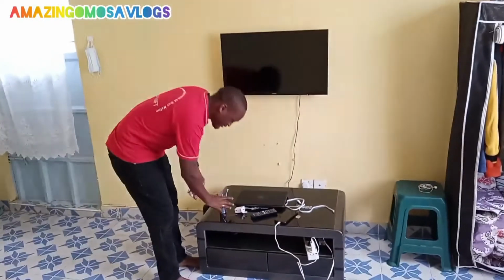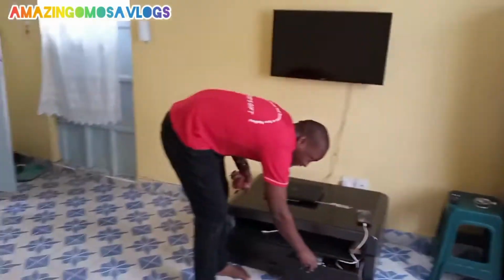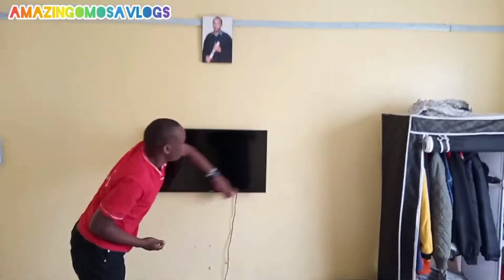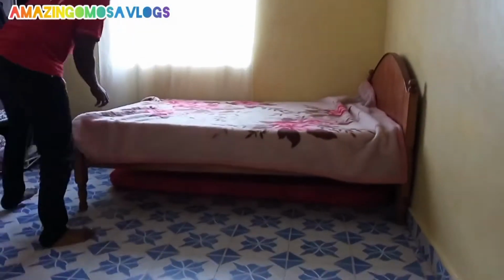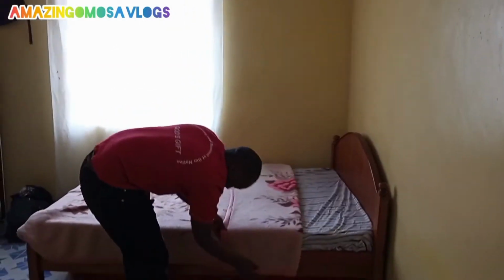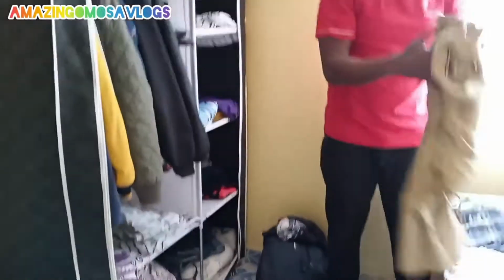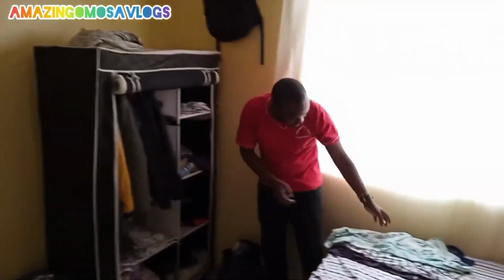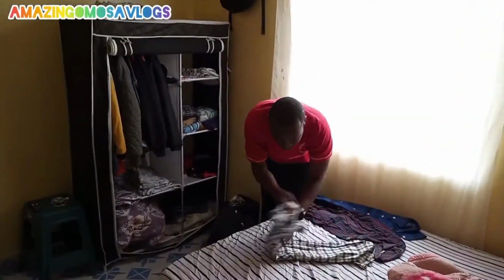CLEANING MY BEDSITTER APARTMENT/LIVING ALONE VLOGS COMPLIATION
IN THIS VIDEO I TAKE AROUND THE HOUSE AS I CLEAN. WE START BY MOPPING THE HOUSE AND ENSURING THE FLOOR IS SQUEAKY CLEAN. THEN WE CLEAN THE ENTERTAINMENT AREA AND ARRANGE IT. LASTLY, WE FOLD CLOTHES AND ORGANIZE THEM. THEN WE  SPREAD THE BED. THE HOUSE IS CLEAN AND LOOKS NICE.
00:00 CLEANING BEDSITER VID 1
02:49 Time lapse cleaning video